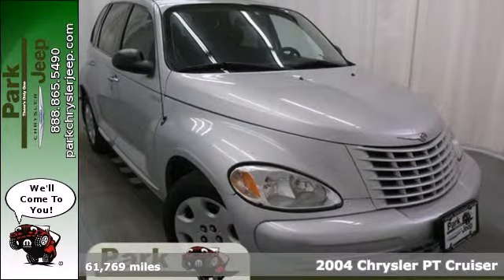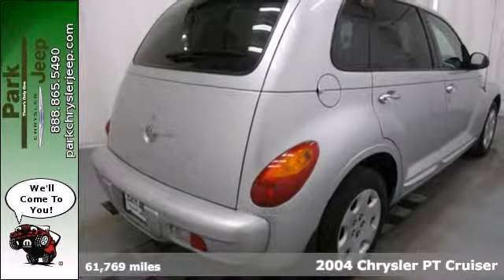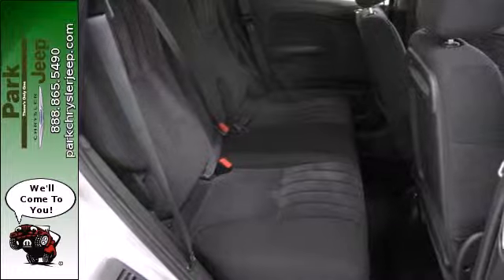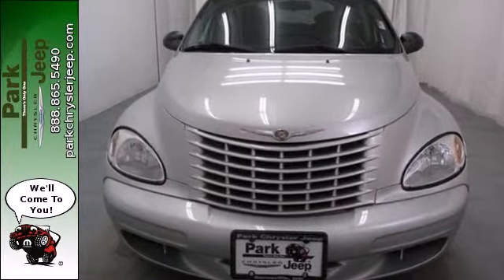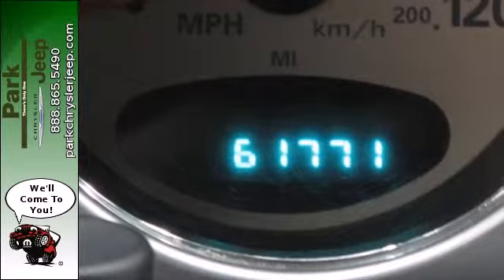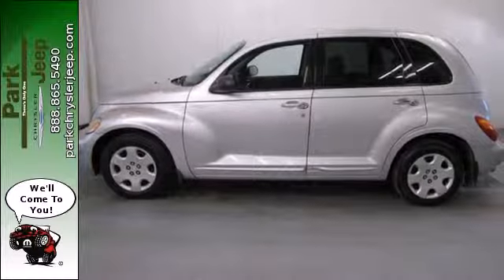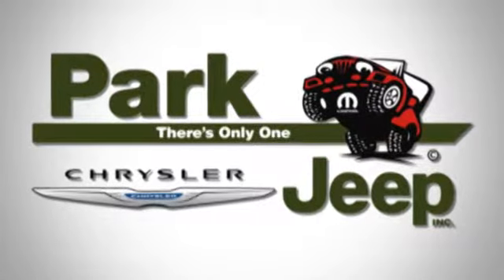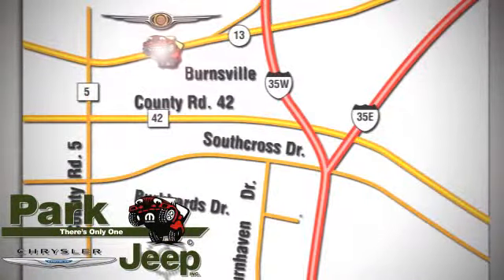2004 Chrysler PT Cruiser Minneapolis MN Burnsville, MN UT51817 - SOLD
Year: 2004
Make: Chrysler
Model: PT Cruiser
Engine: 2.4L 4 cyls
Transmission: Automatic 4-Speed
Color: Bright Silver Metallic Clearcoat
Interior: Dark Slate Gray w/Cloth Low-Back Bucket Seats
Mileage: 61769
Stock #: UT51817
PT Cool!!! Spacious cabin with great utility smooth ride.*** This SUV has less than 62k miles... Chrysler FEVER* $312 below NADA Retail! Includes a CARFAX buyback guarantee** Classy! Safety equipment includes: Passenger Airbag...It is nicely equipped: Power windows Air conditioning Tilt steering wheel 150 hp horsepower 2.4 liter inline 4 cylinder DOHC engine... AND Our Park Value Promise! 3 month/3000 mile Powertrain Warranty 1 Year Roadside Assistance with Key Replacement Walk Away Financing Protection 3 Day No Hassle Exchange Policy and Our Best Price First No Haggle Needed AND all of our pre-owned satellite radio equipped vehicles come with a free 3 month SIRIUS Satellite Radio subscription! We'd also love to see your trade and even if you don't buy from us we'll give you a no obligation bid for your car!

Address:
1408 W. Hwy. 13